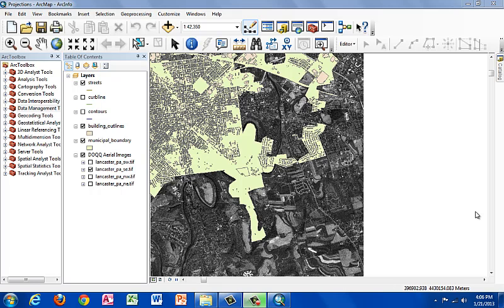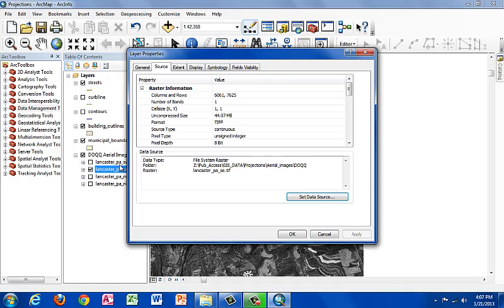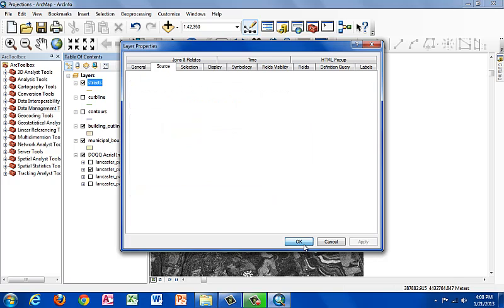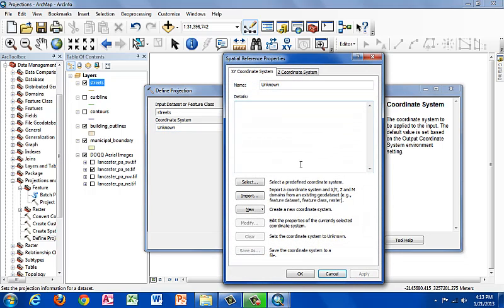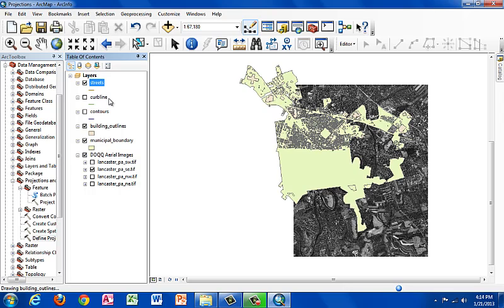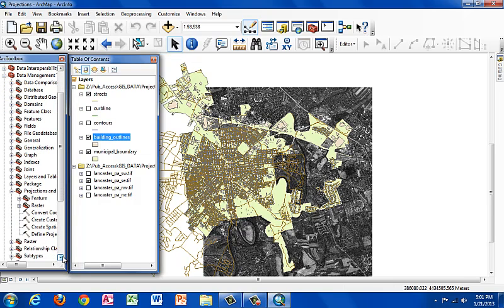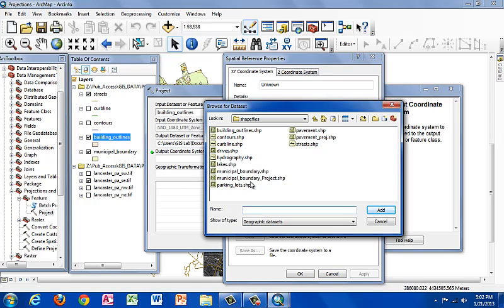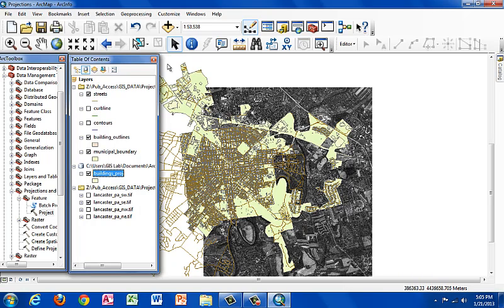Projections Demo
This is a short demonstration on Projections in the ArcGIS 10 software.  This is part of our online GT-102 course.  and you may take this lesson, or the entire course, free of charge on your own.  Guided instruction is also available for a small fee.  If you like this please also "like" our Facebook and you can also learn more about the GIS Program at Washington College by going to our